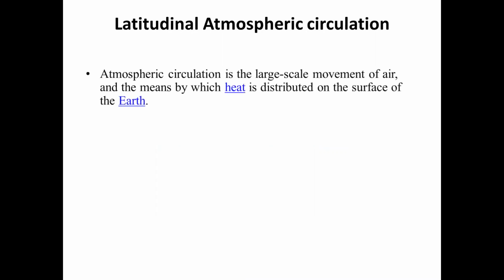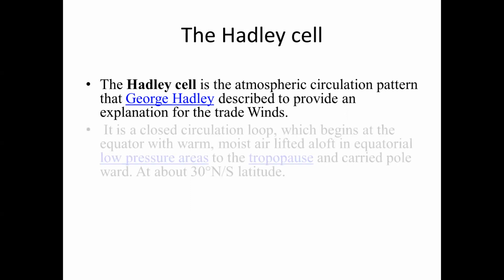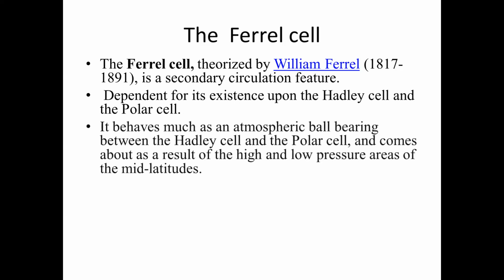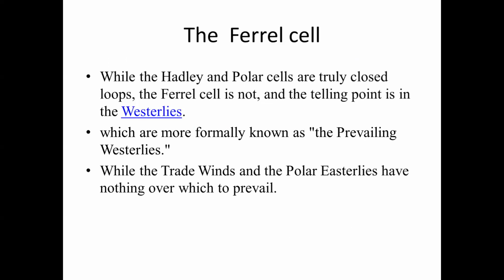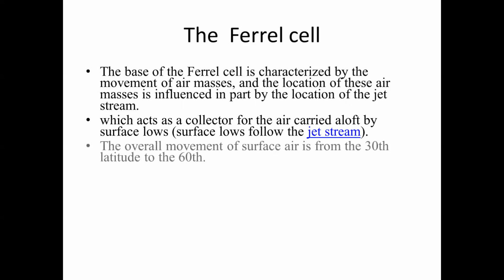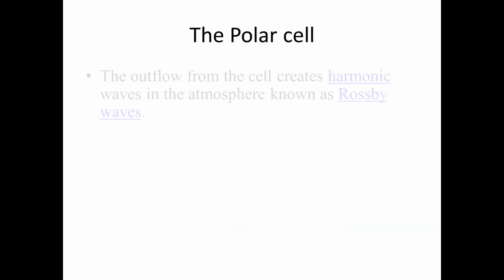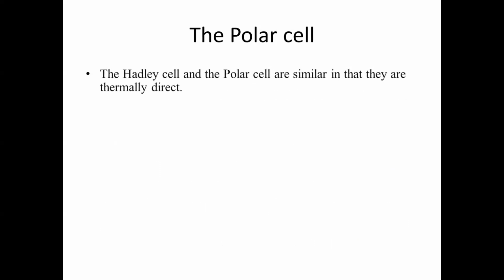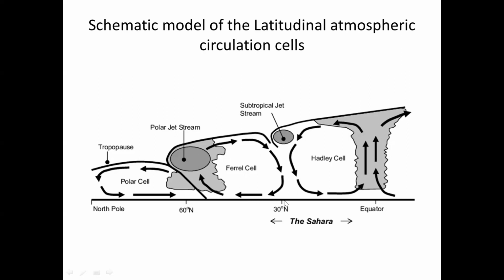Atmospheric Circulation System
Atmospheric Circulation System is a video presentation on the latitudinal motion of the air over one earth hemisphere. It is prepared, recorded and uploaded by Dr.Mohammed Azeez Saeed